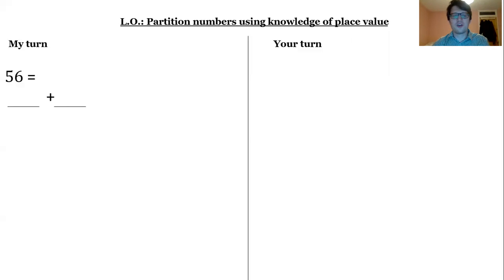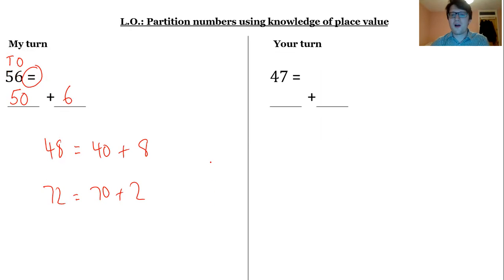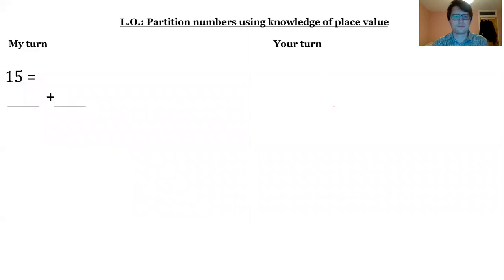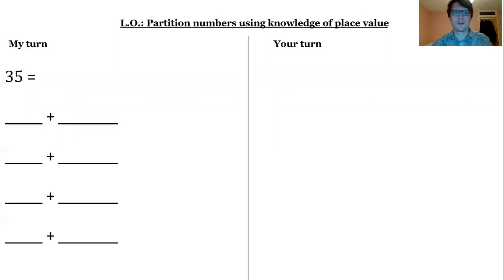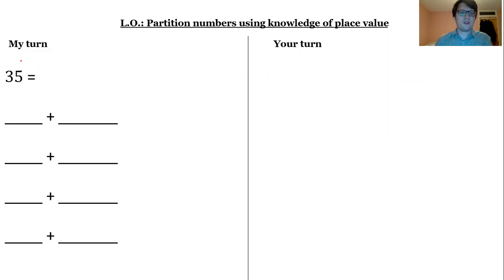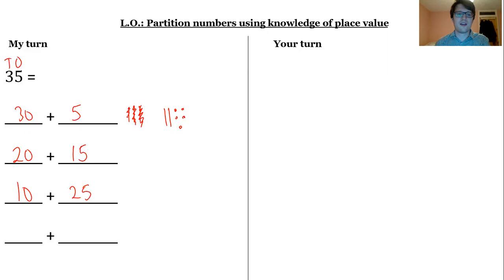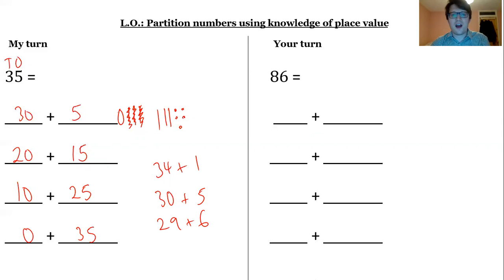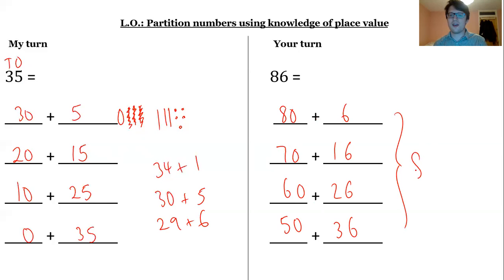Year 2 - Partition numbers using place value